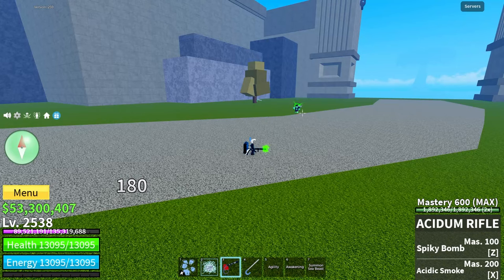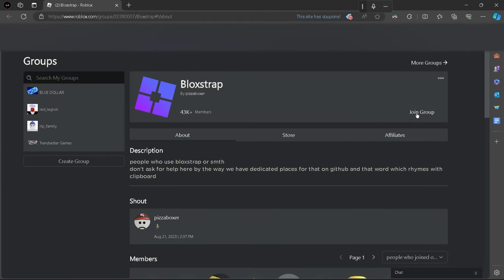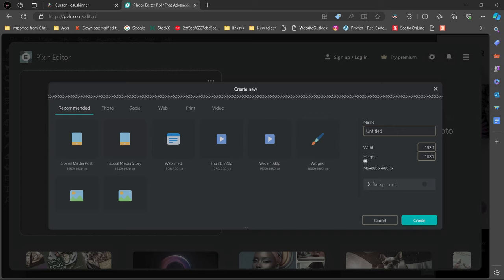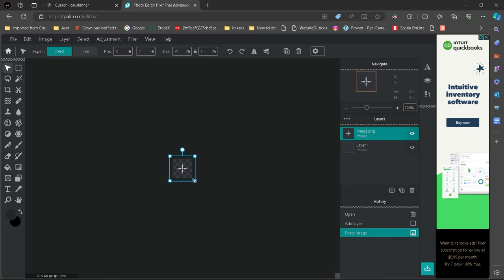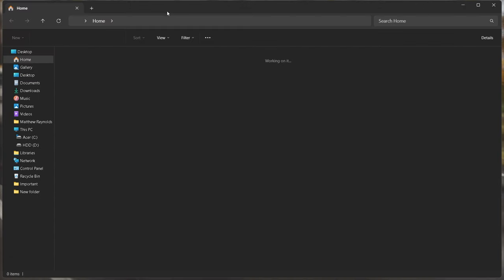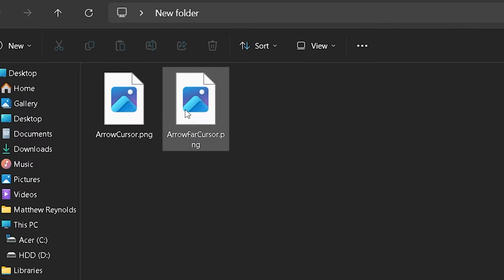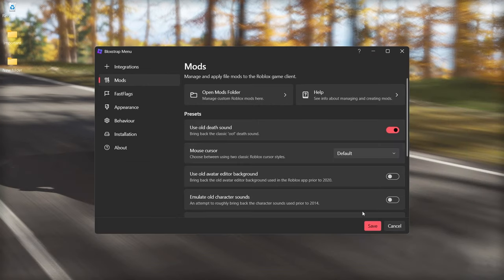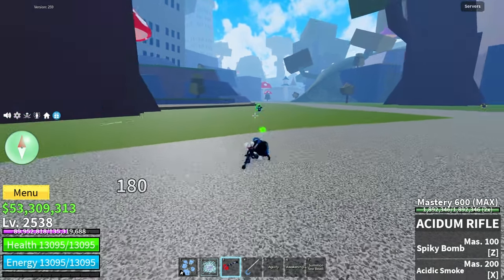How to use custom gun cursor in blox fruits!! (NOT CLICKBAIT)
Hi in this video I will show you how to use custom gun cursors in blox fruits. Nobody really knew how to do it so I thought it was a good idea to make a video on it. If the textures file isnt showing up for you read the pinned comment and that should fix the problem.